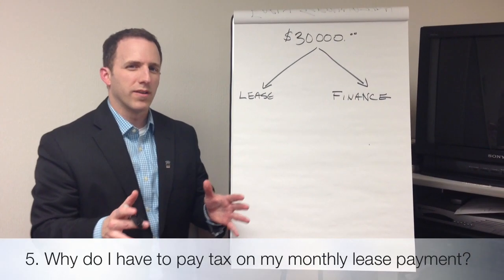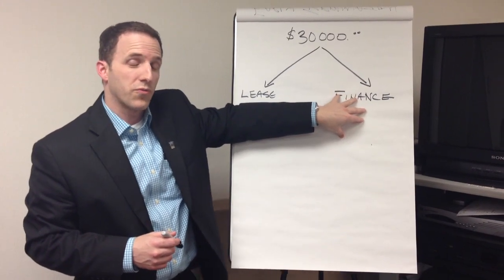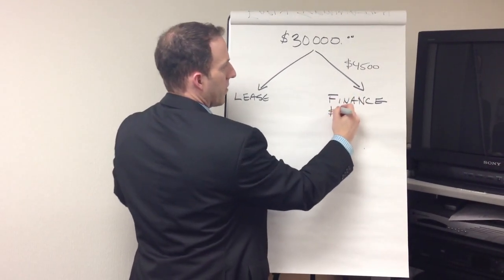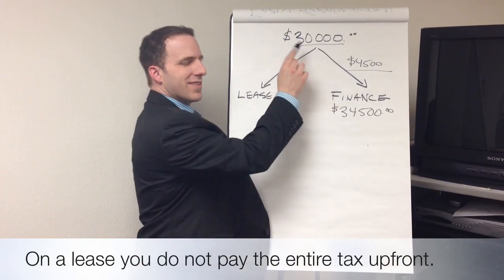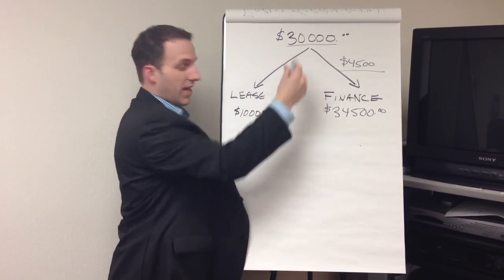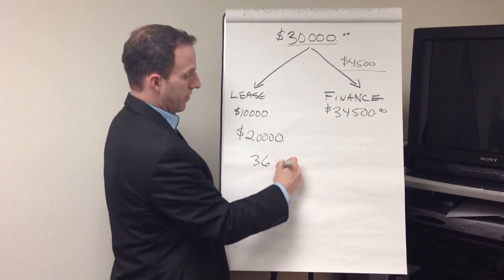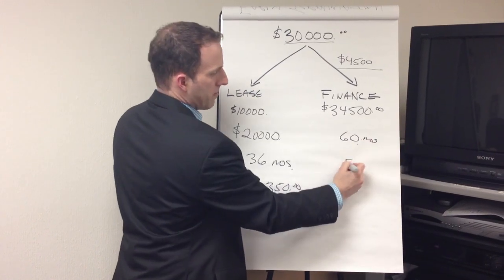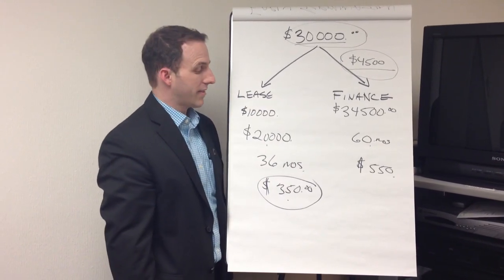Leasing FAQ Question 5 Why do I have to pay tax on my monthly lease payment?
Marcel provides some good insight to commonly asked questions concerning vehicle leases. This question deals with the topic of tax implications on both lease and finance options.